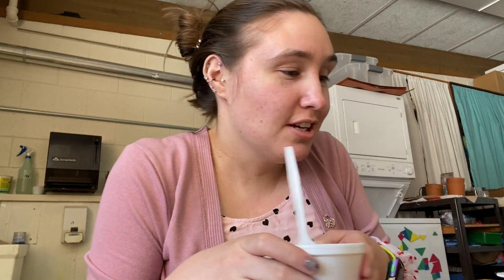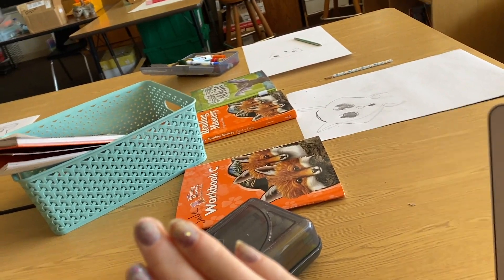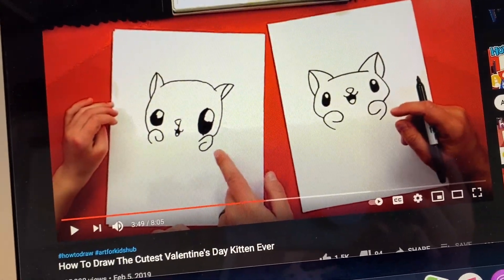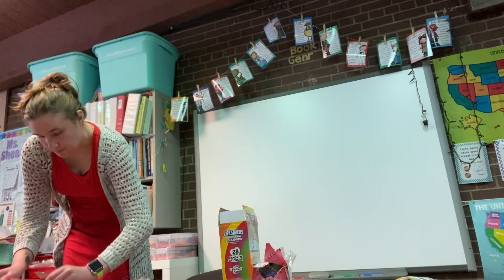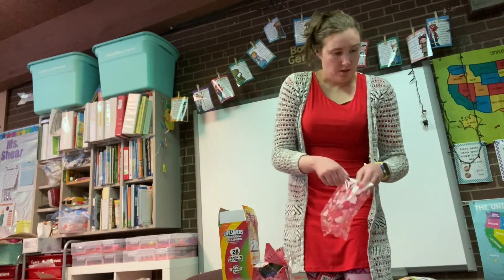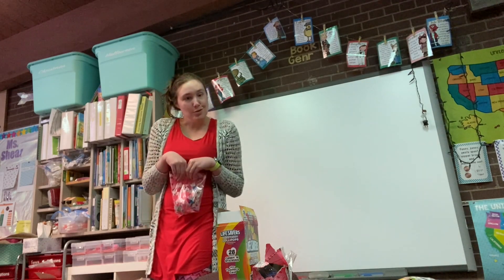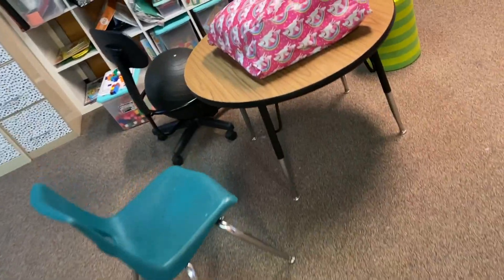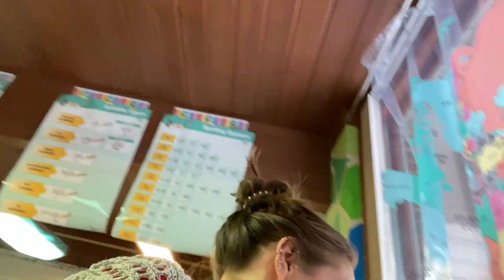Valentine's Day Week!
★ SOCIAL ★

Classroom wishlist:

Purple sweetheart shirt
Black Hearts shirt